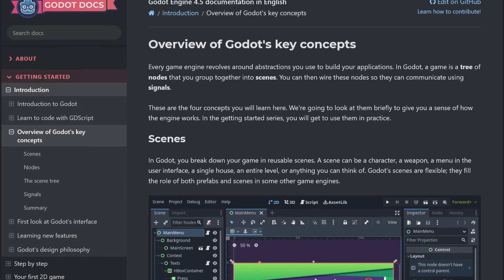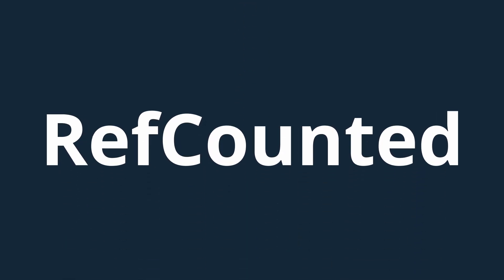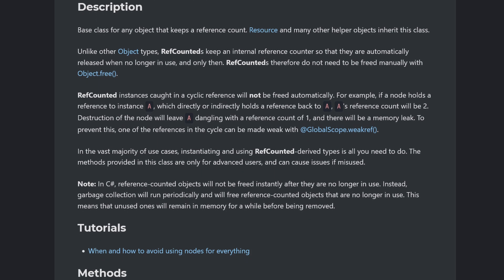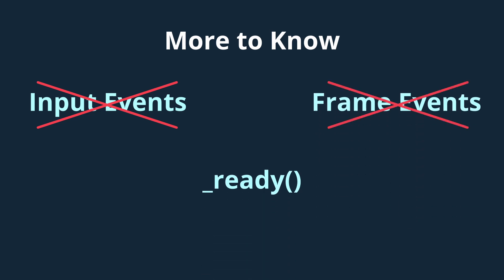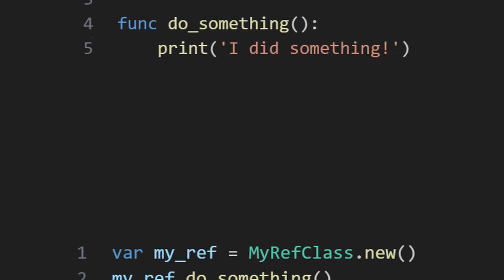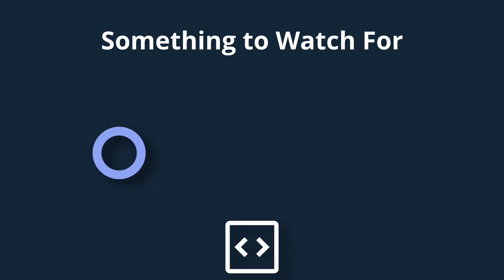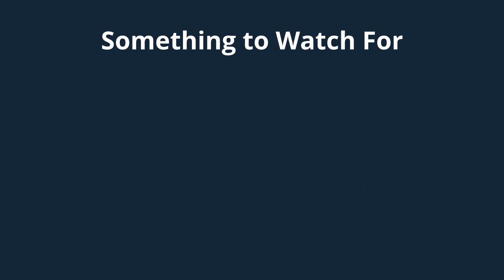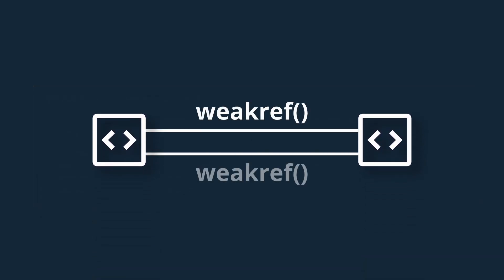An overlooked alternative to nodes in Godot 4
Nodes are the bread and butter of Godot, but they're not everything, and this video will show you an approach to writing your game's code you'll want to consider when you don't need a node.